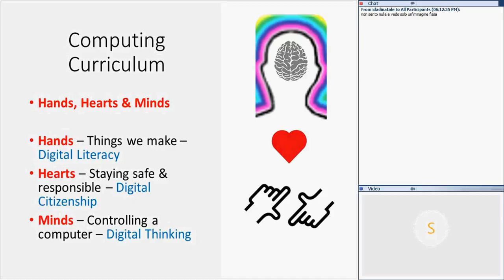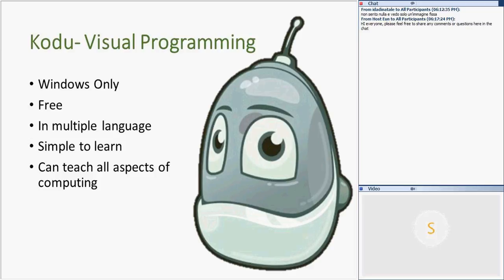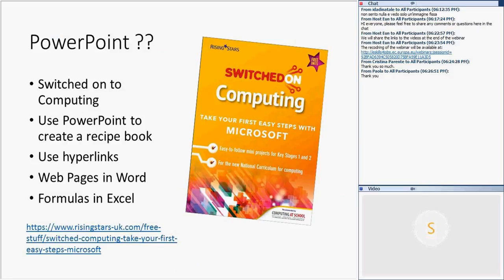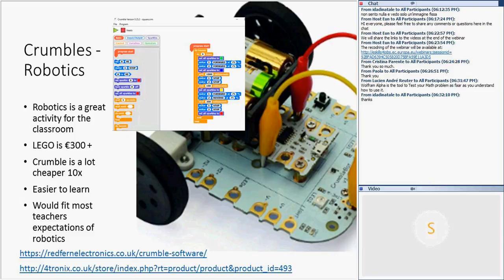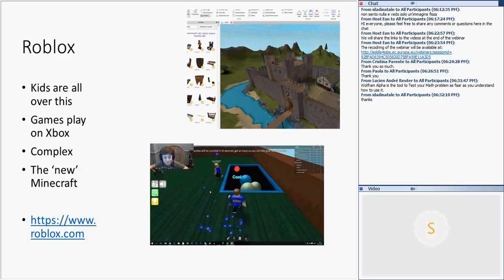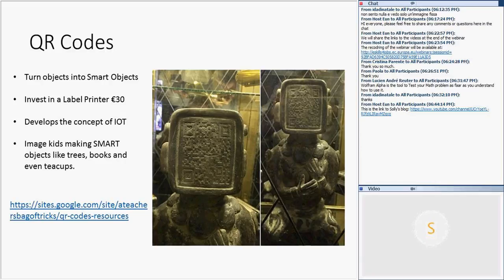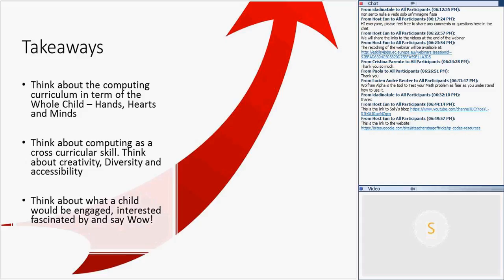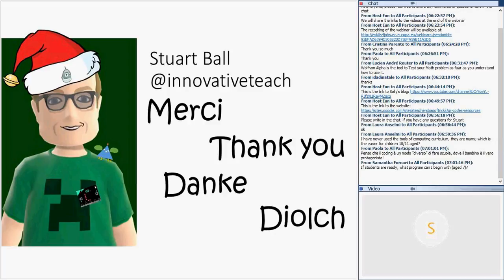eSkills webinar: Introducing coding in your classroom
This webinar aimed at introducing tools and approaches to teach coding to students in an engaging way, as well as help defuse negative stereotypes around it.